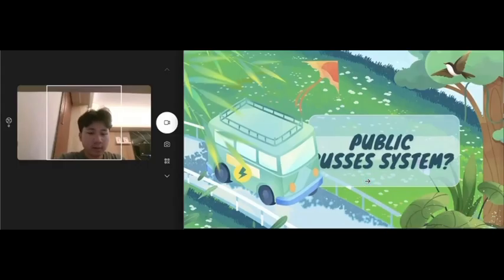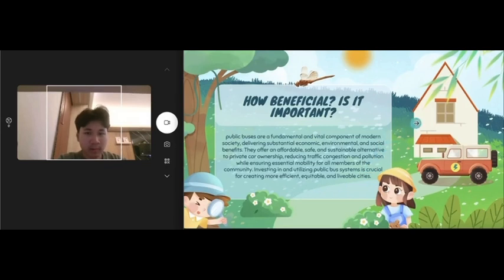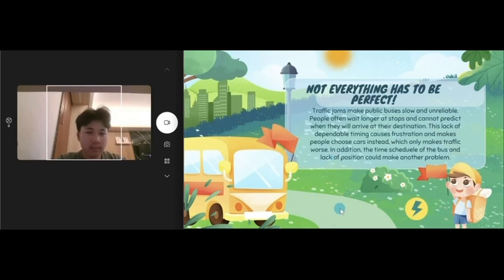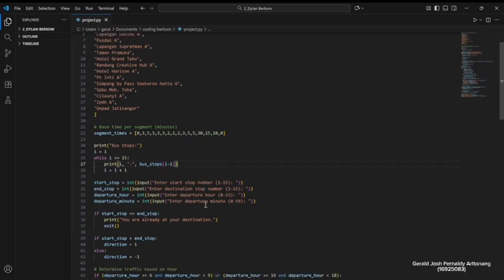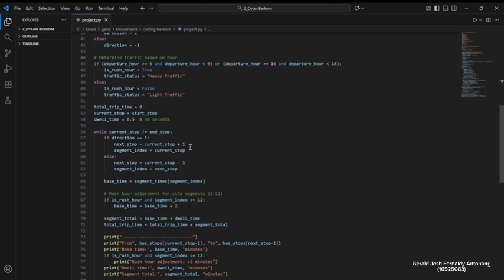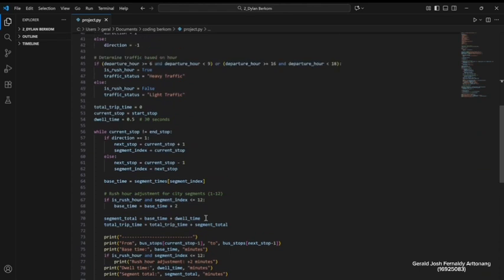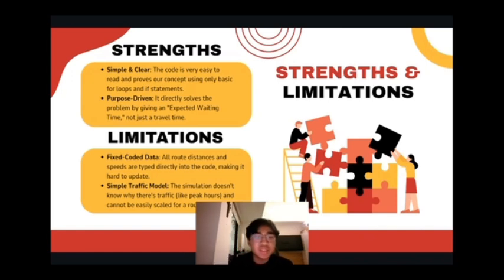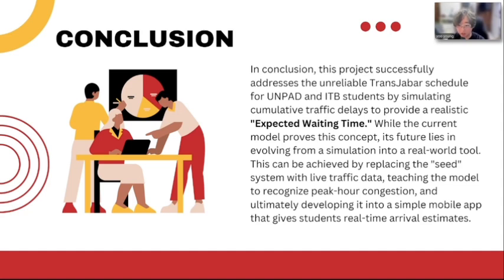Computational Thinking Group 2 Presentation